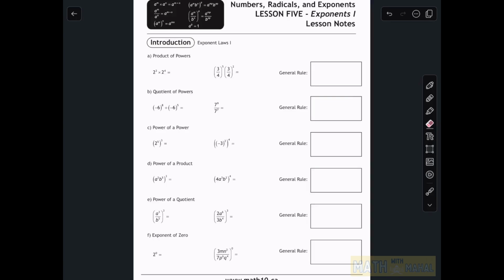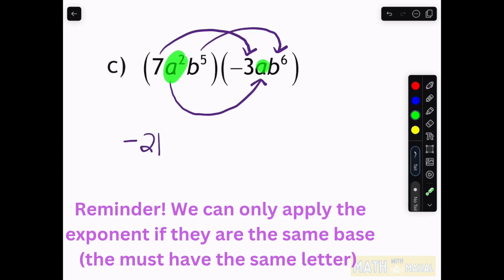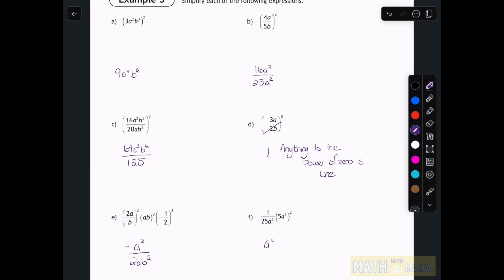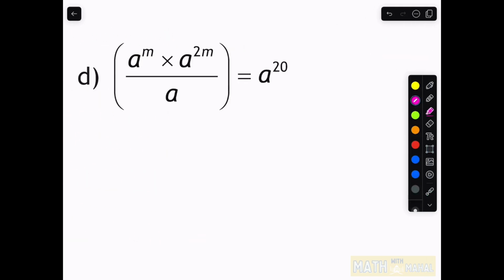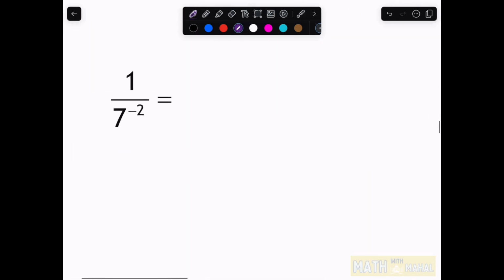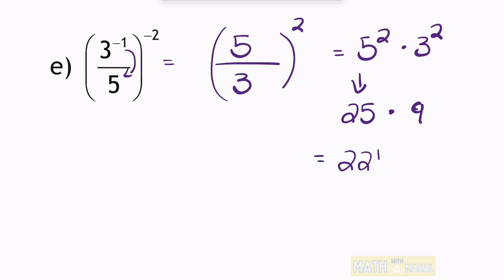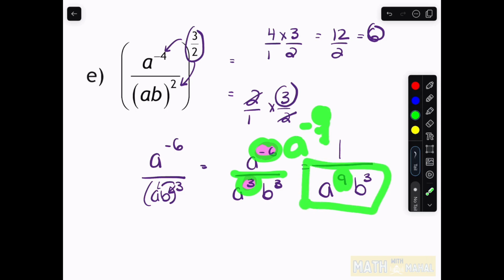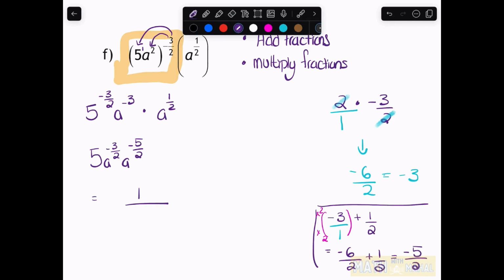Simplifying Exponents - Grade 10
In this video, I’ll be covering Lessons 5 and 6 on Exponents from the MATH 10C workbook. I’ll walk you through the key concepts and examples to help you understand how to apply exponent laws. Let’s dive in and simplify exponents together!

📚 ** Resources **

📺 **About Me - Ms. Mahal:** One-on-One Session

I'm a passionate math educator with years of experience in making complex math concepts accessible and enjoyable for students. My goal is to empower you with the knowledge and confidence to excel in math!

If you are looking for one-on-one help feel free to Book a Session